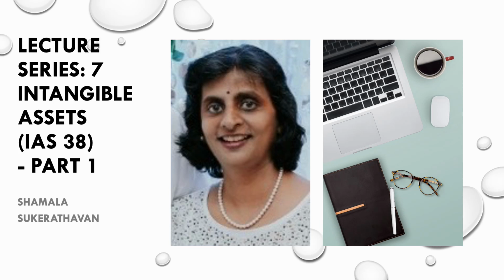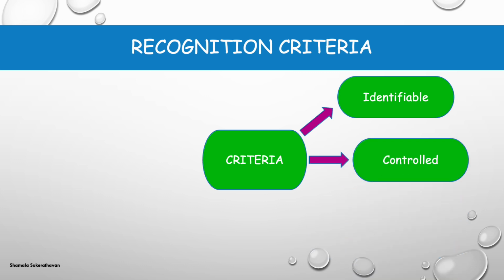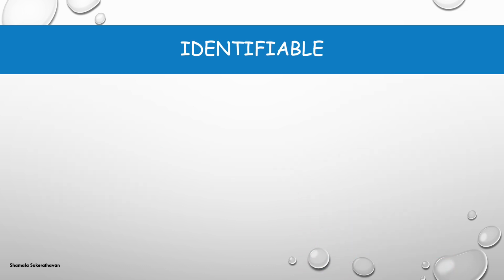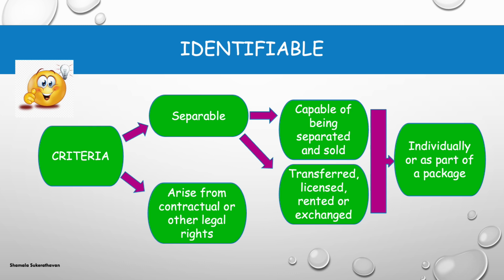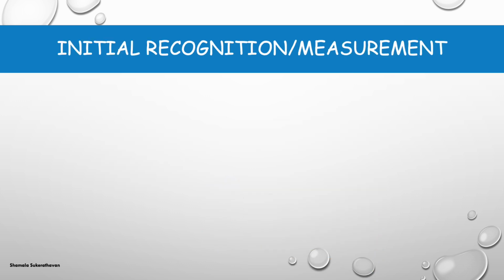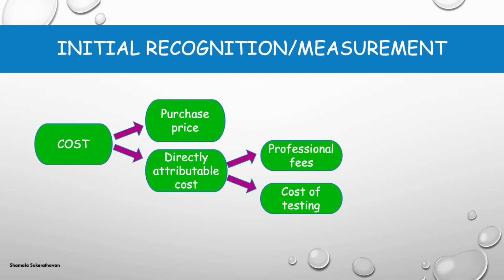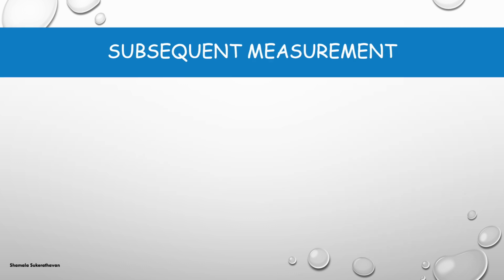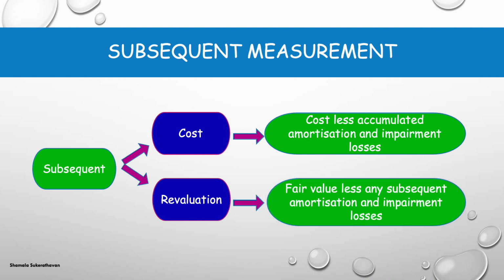Lecture Series 7 (Part 1): IAS 38 Intangible Assets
This is a two part lecture series with part 1 focusing on definition, recognition criteria(s) and measurement principles as set out in IAS 38 Intangible Assets.